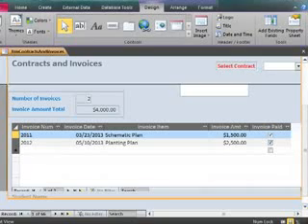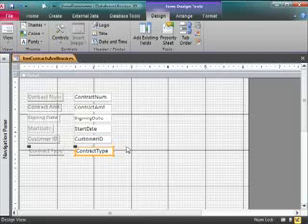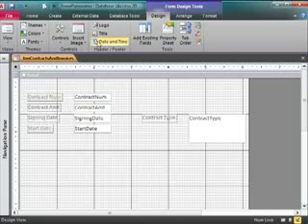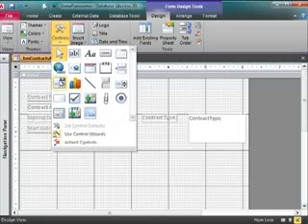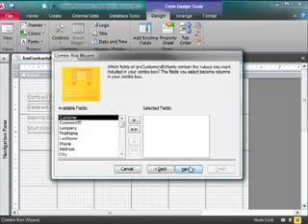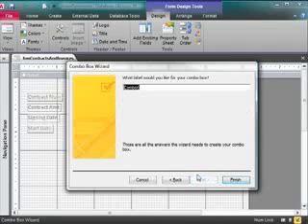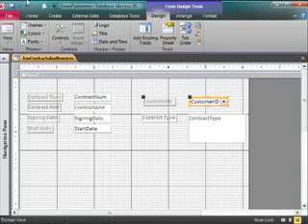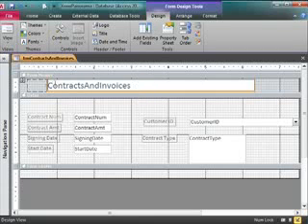Using Form Tools Session 6 2 YouTube